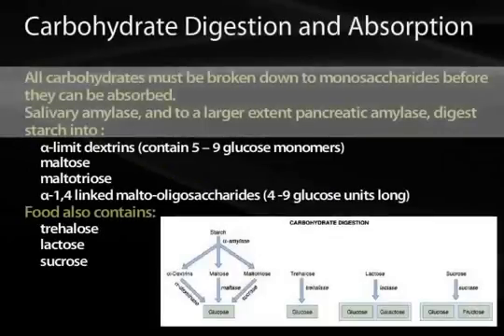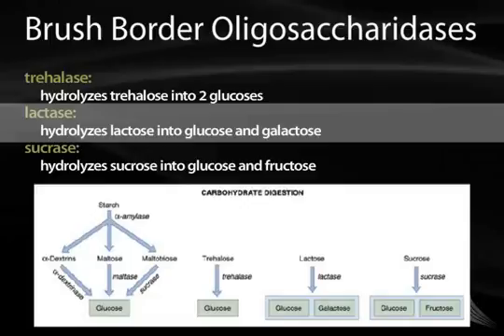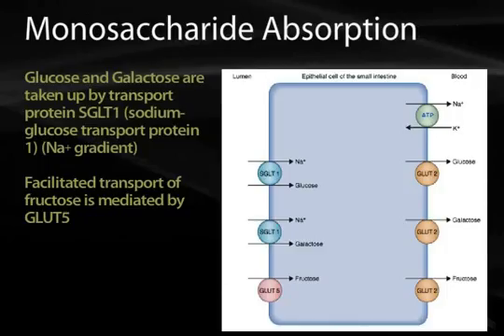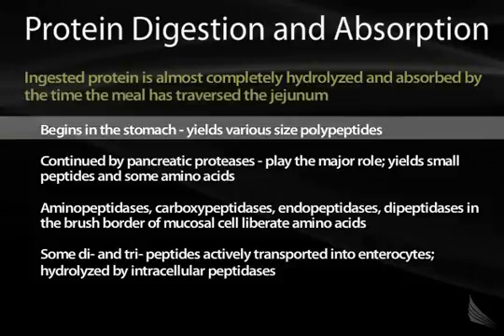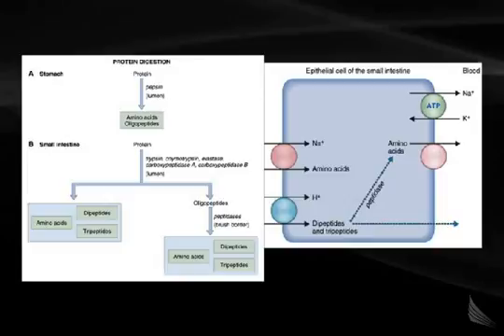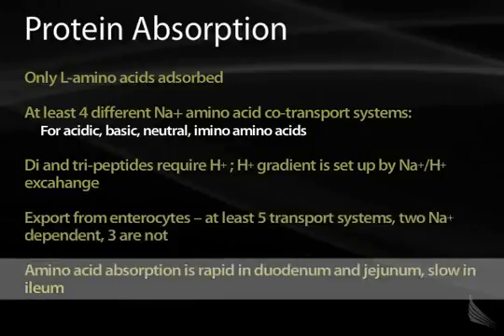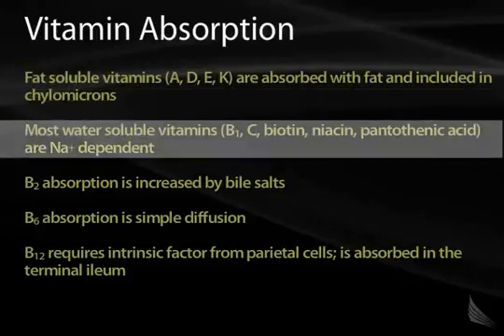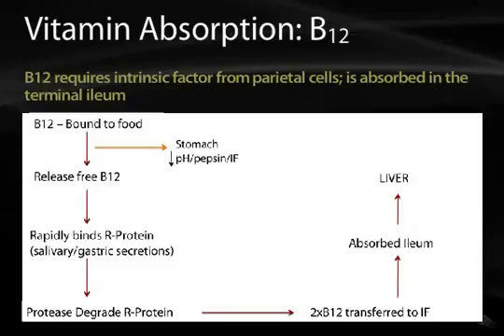58GI 09 Carb Protein and Vitamin Absorption